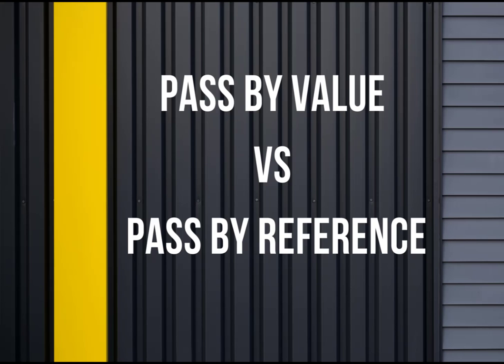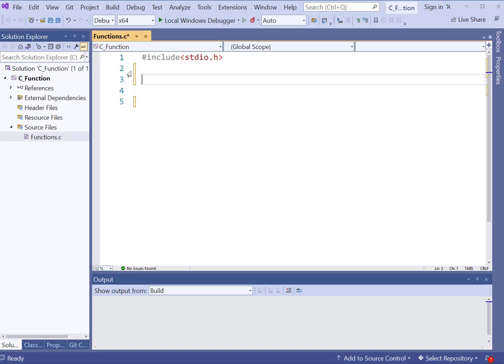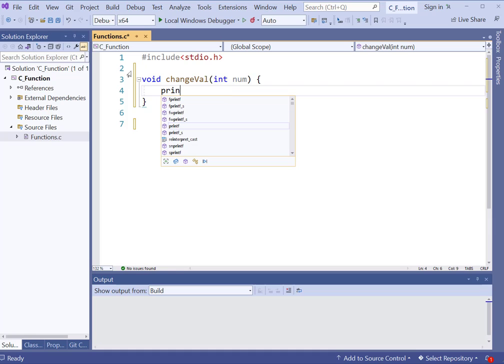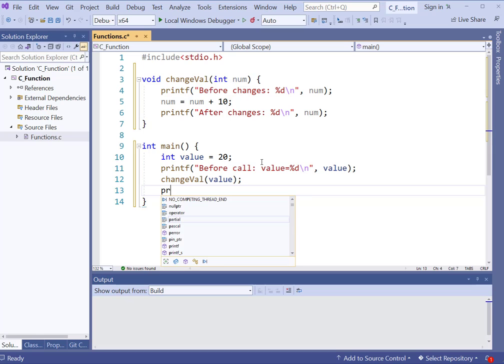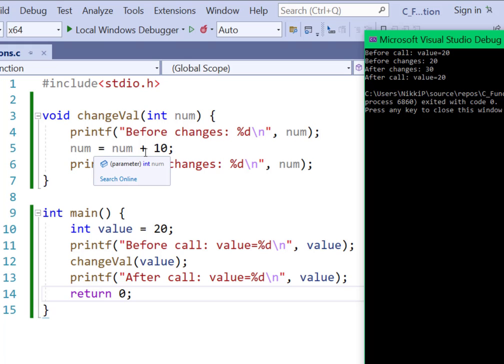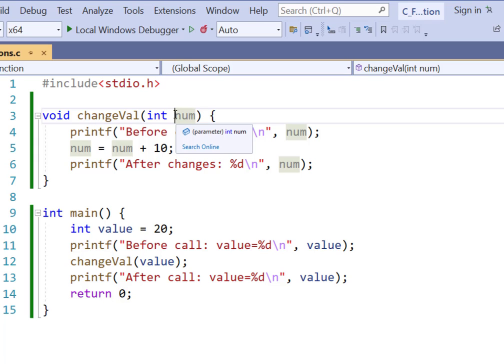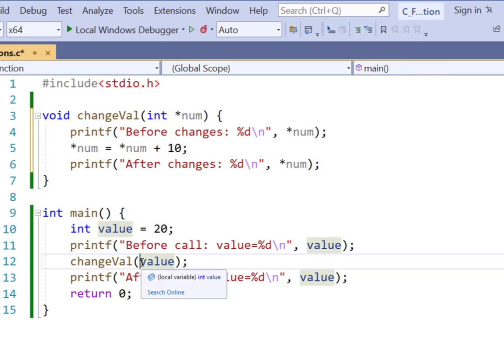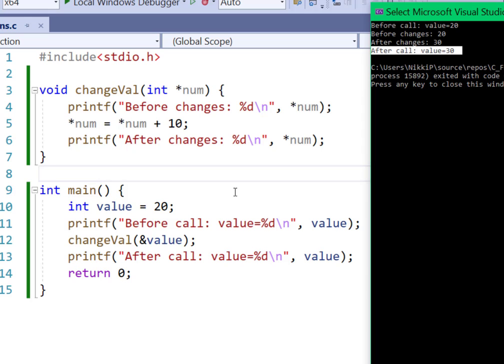Pass by value vs Pass by reference in c programming language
This video teaches you how the difference between pass by value vs pass by reference.
If you want the value to change later in your program, then use pass by reference.
If you DO NOT want the value to change in your program, then use pass by value.